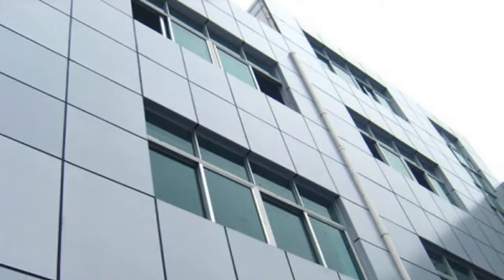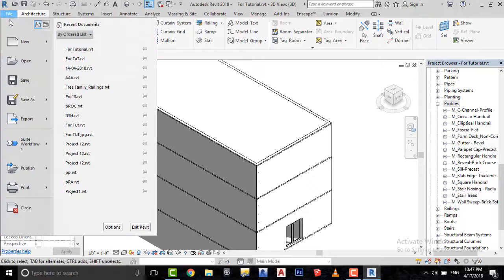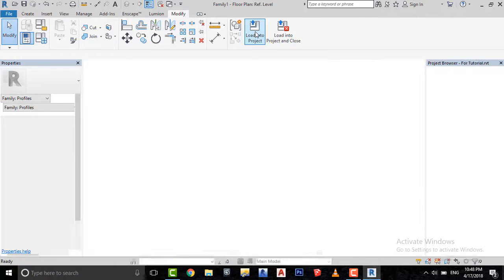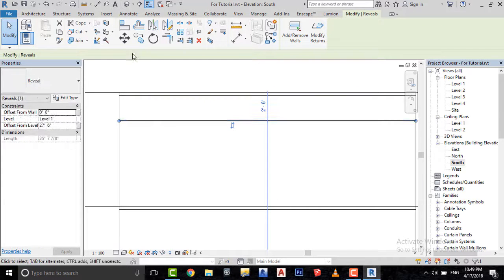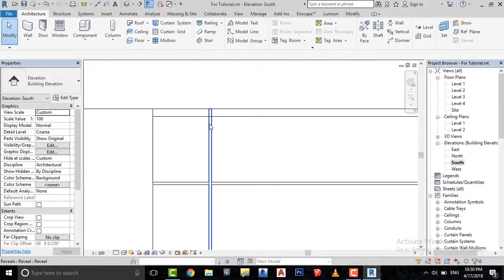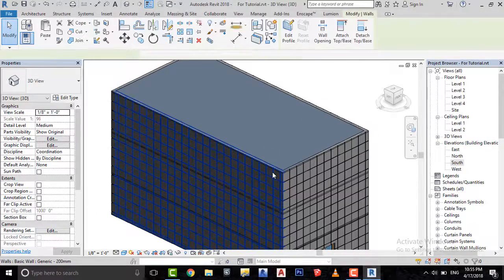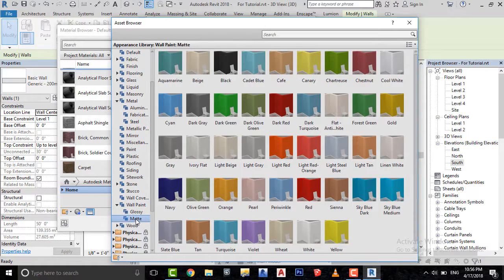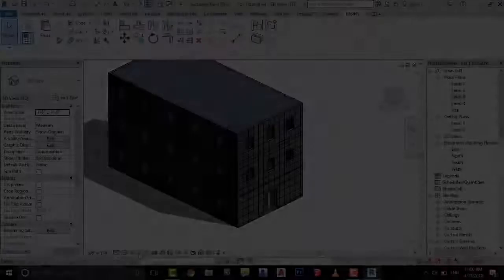Revit Architecture | Make Aluminum Cladding In Revit Tutorial